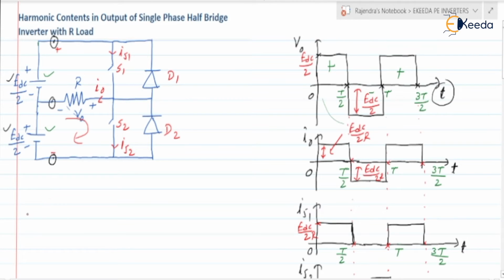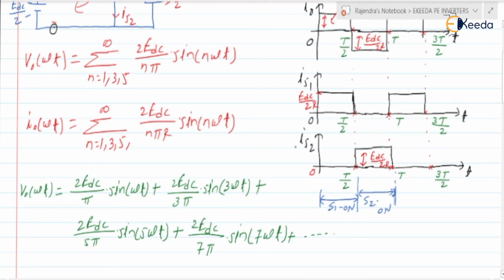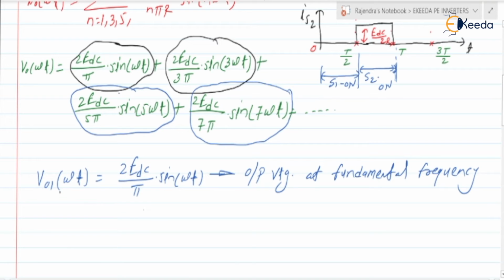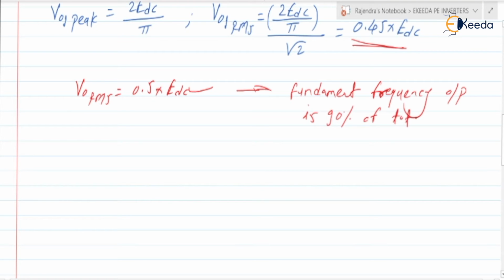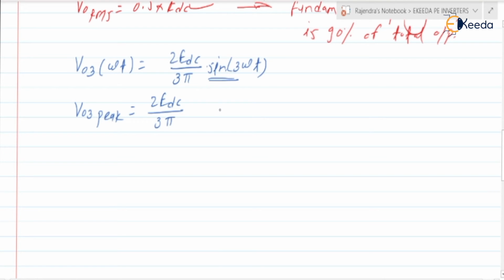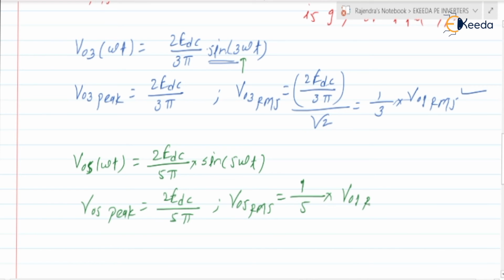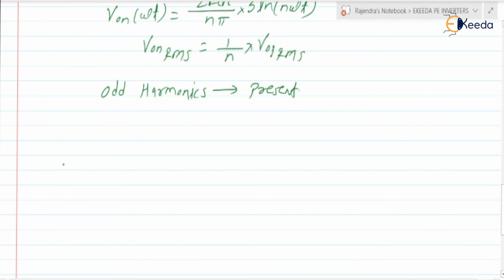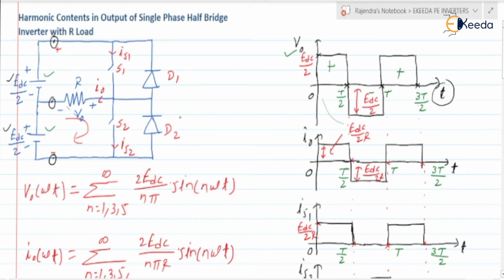Mastering Harmonic Contents In Output Of Single Phase Half Bridge Inverter With R Load Inverters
In this informative video, we delve into the fascinating world of Power Electronics, specifically exploring the harmonic contents in the output voltage of a single-phase half-bridge inverter with a resistive load. Whether you're a student preparing for the GATE exam or someone interested in understanding the intricacies of power electronic systems, this video is tailored just for you.

🔍 Key Topics Covered:

Introduction to Single-Phase Half-Bridge Inverter
Analysis of Harmonic Contents in Output Voltage
Influence of Resistive Load on Inverter Performance
Practical Insights and Examples
Significance in Power Electronics for GATE Exam

Happy Learning.